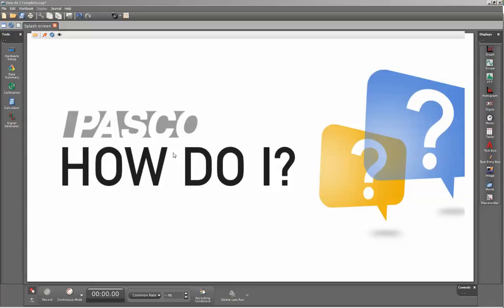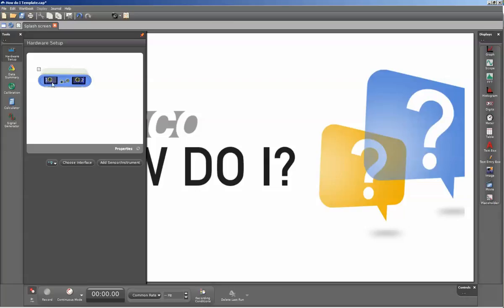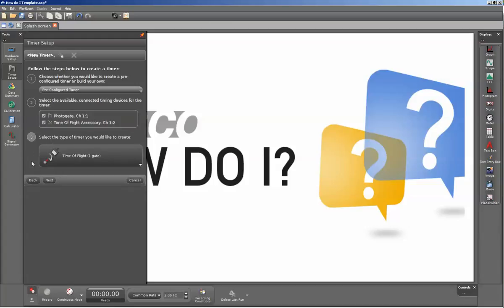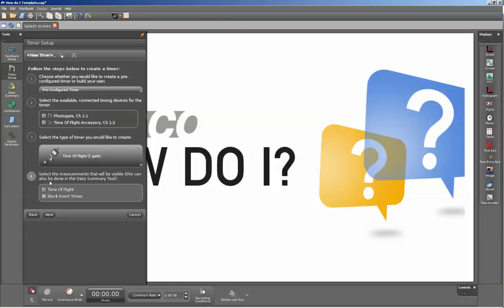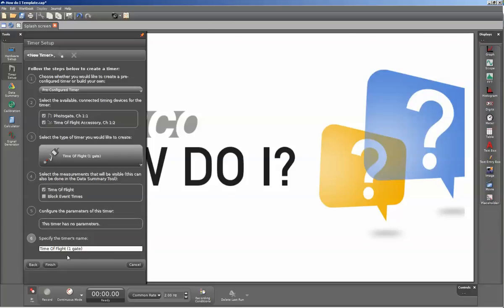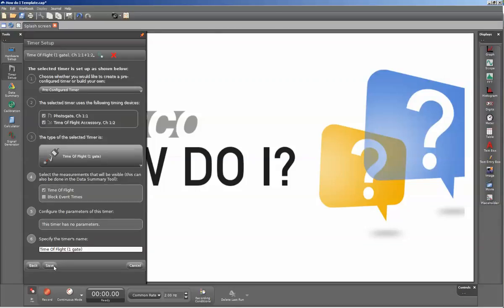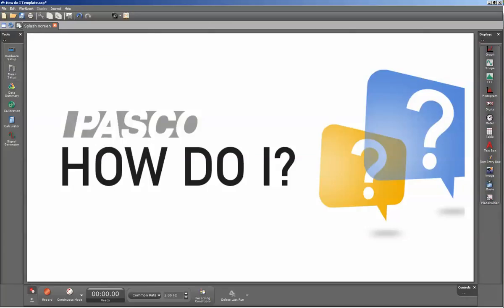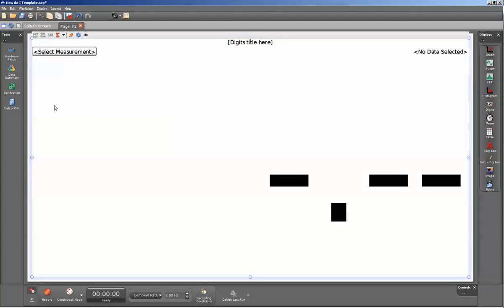Use Discover Free Fall System (Capstone)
How do I configure PASCO Capstone to making timing measurements with the ME-9889 Discover Free Fall System?